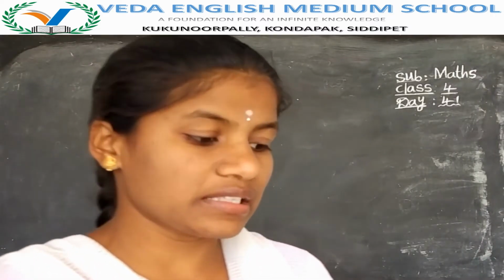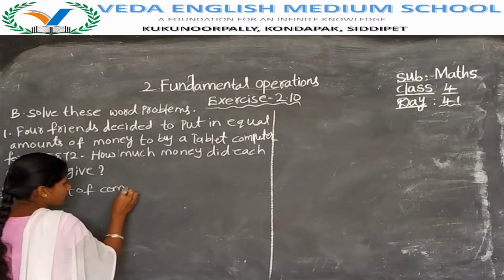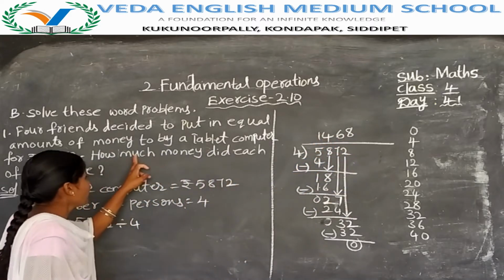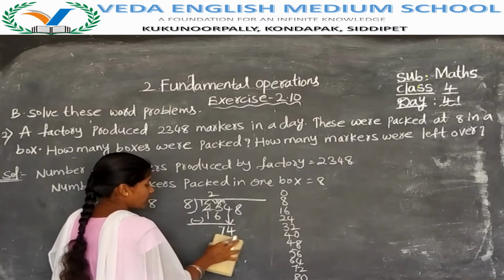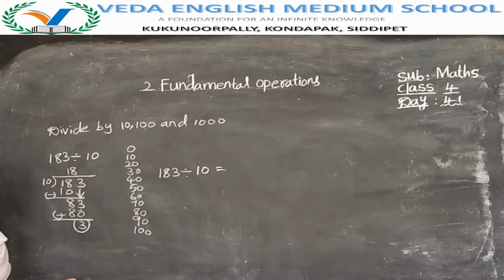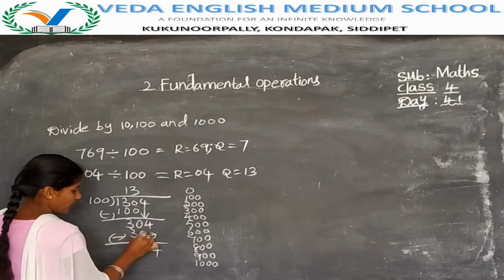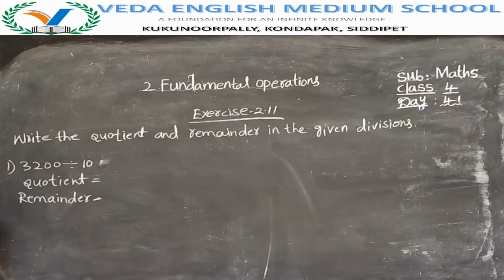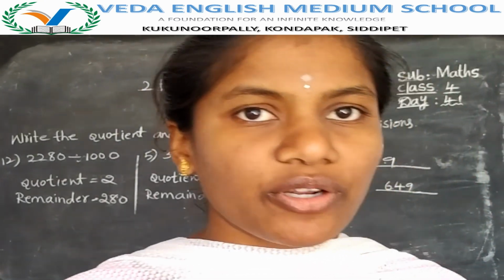4th CLASS MATHS# (DAY 41) Chapter 2 Fundamental Opereations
4th CLASS MATHS# (DAY 41) Chapter 2 Fundamental Opereations